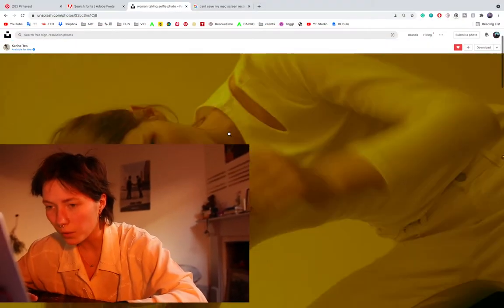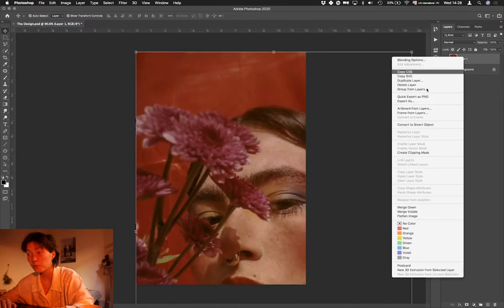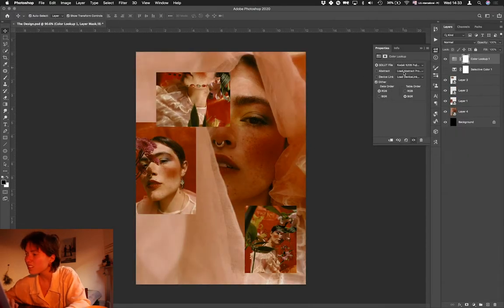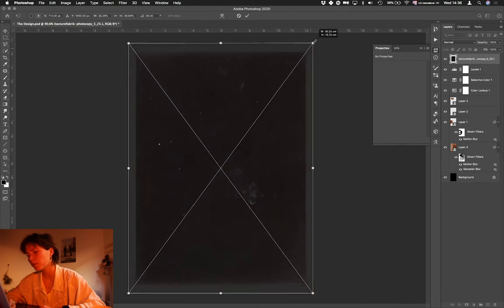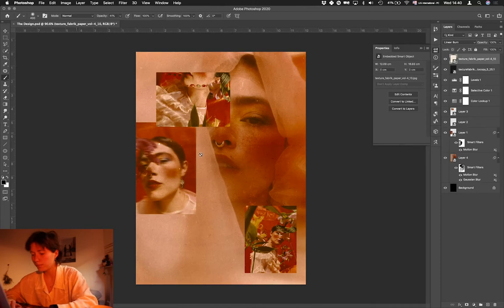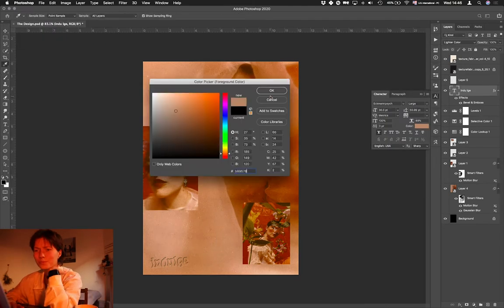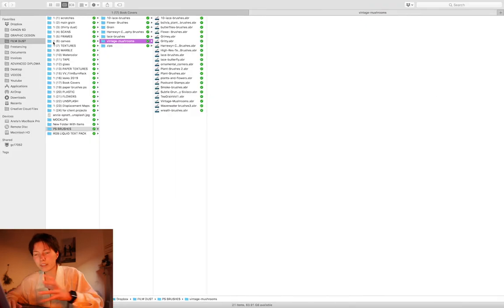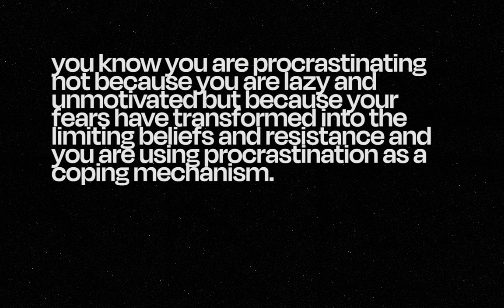mixed media collage but digitally: using textures, scans and text.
this is my favourite video i've ever done. join me while i collage, design, edit, add texts (basically do everything) and talk about why you are procrastinating not because you are lazy and unmotivated but because your fears have transformed into the limiting beliefs and resistance and you are using procrastination as a coping mechanism. bang. catch ya!

photographer ・ Amanda Souza

Ready to improve your Photoshop skills and add a touch of magic to your edits? Picture this: a fun & educational, one-on-one, 60-minute Zoom session, crafted just for you.